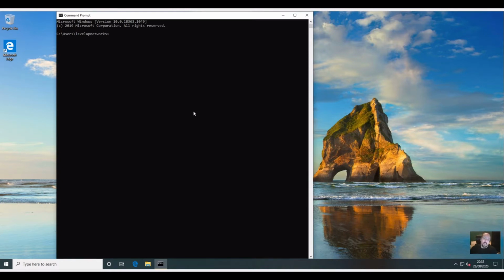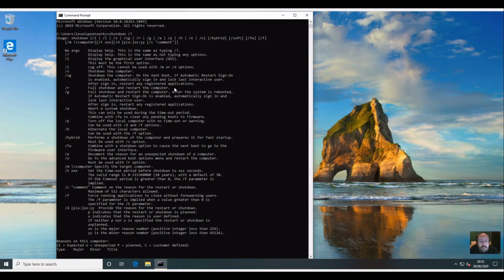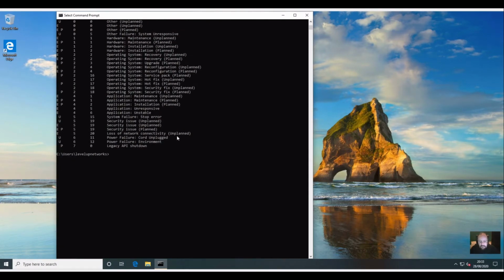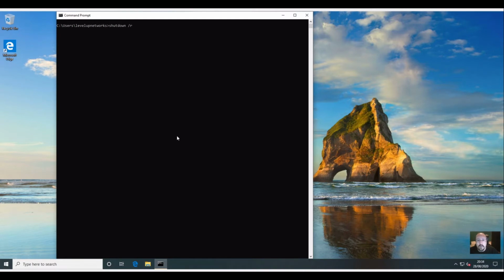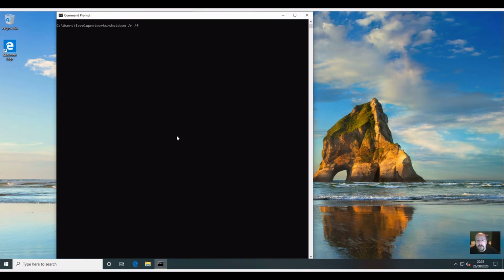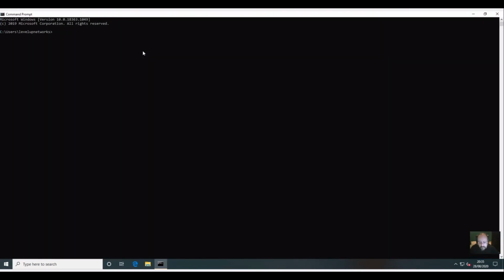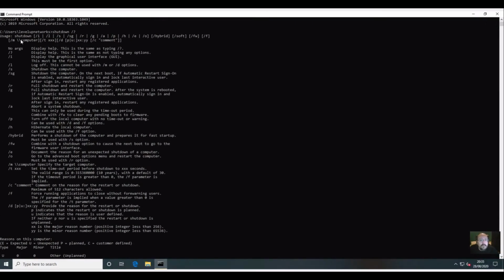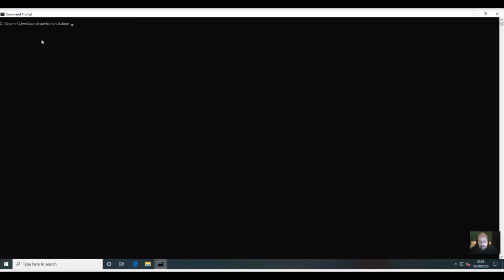Restart with CMD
Tutuorial on how to use the SHUTDOWN command on Windows Command Prompt (CMD)